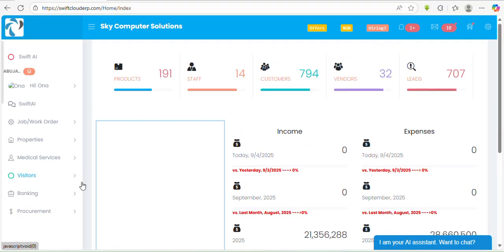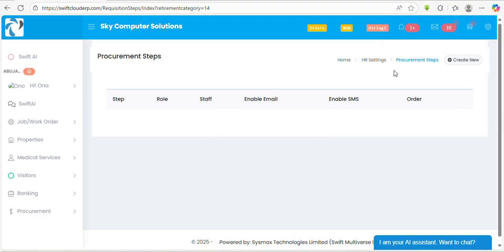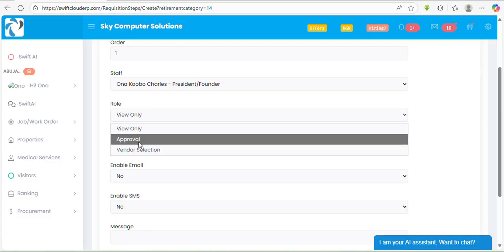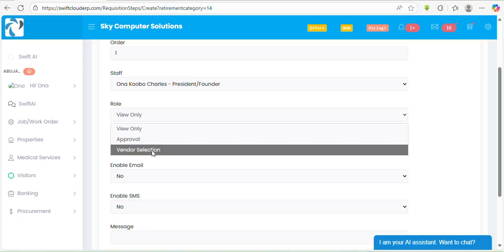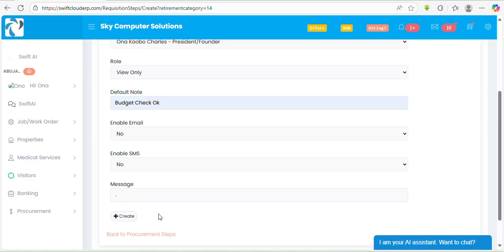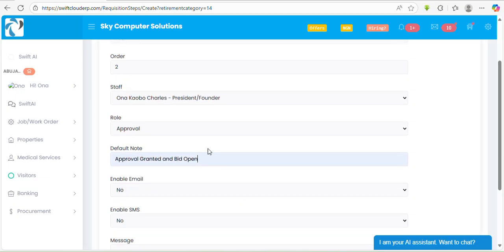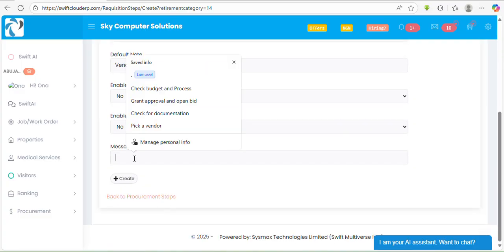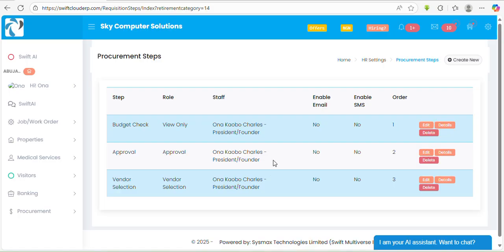2 of 5 Procurement Workflow - Swift Cloud ERP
In this video, I demonstrated to you how to create a procurement workflow on Swift Cloud ERP - The workflow defines the steps, staff and roles that make up the procurement process from when a request is made to when a vendor is selected